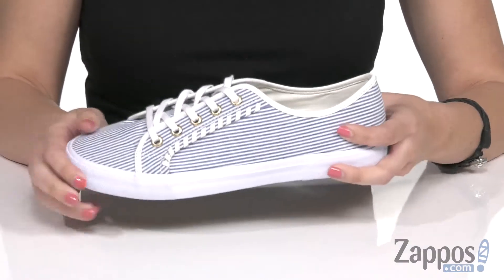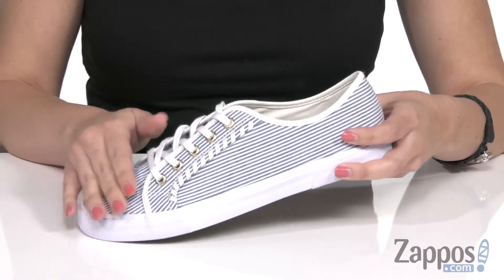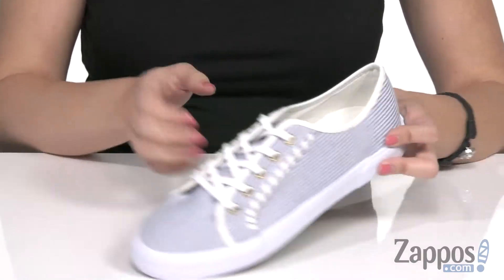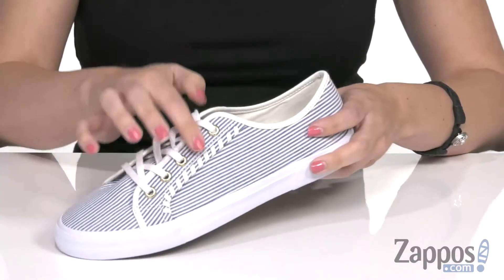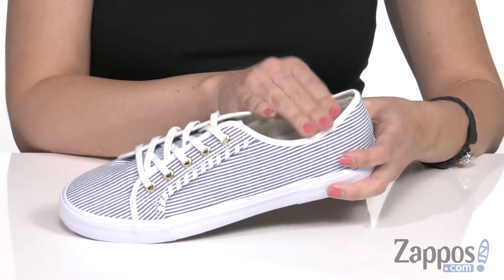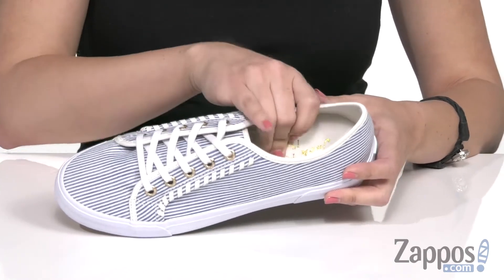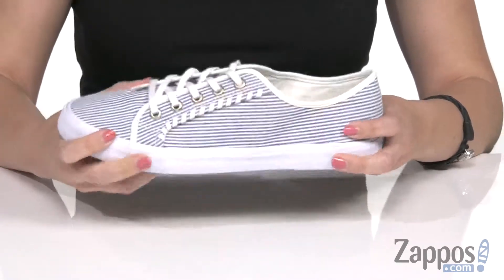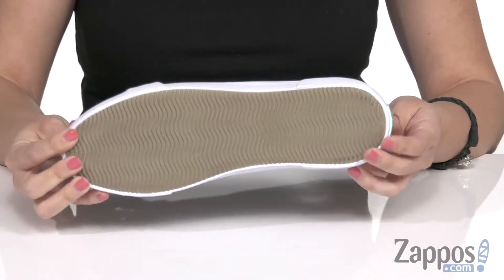Jack Rogers Carter Seersucker SKU: 9186901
Effortless weekend style comes easy when you're in a Jack Rogers&reg; Carter Seersucker Sneaker.
The casual, lifestyle sneaker is constructed from a seersucker woven with a contrast leather trim at the sides.
Lace-up design with logo eyelets.
Woven interior lining.
Cushioned footbed.
Textured rubber sole.
Imported.